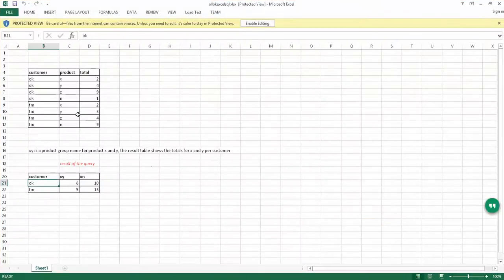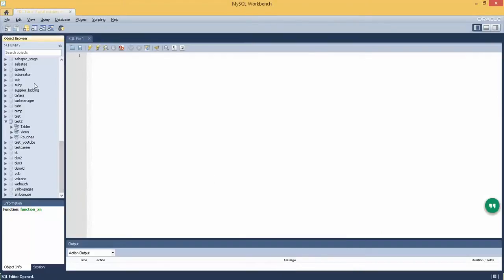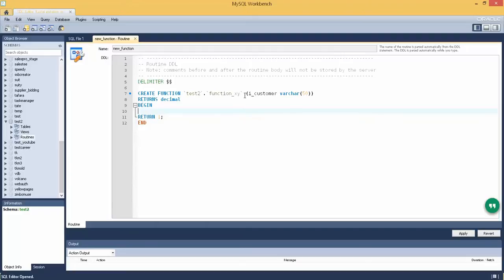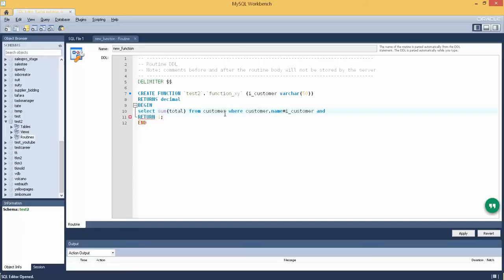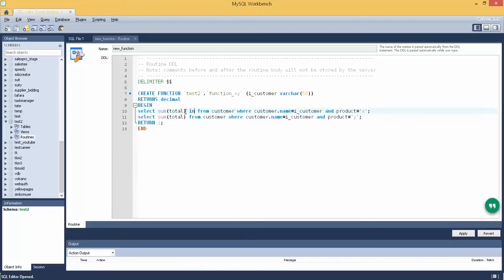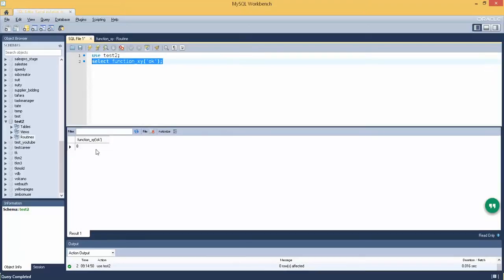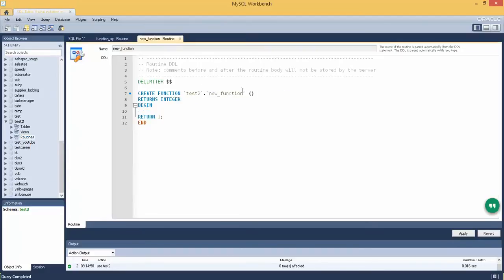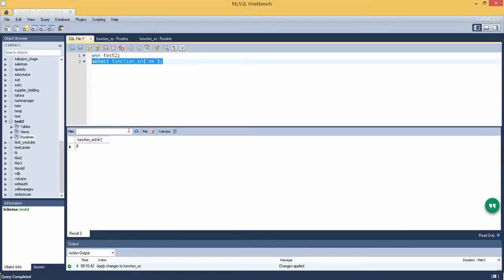Simple MySQL Function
Simple MySql function, to make it easier to loop through a dataset